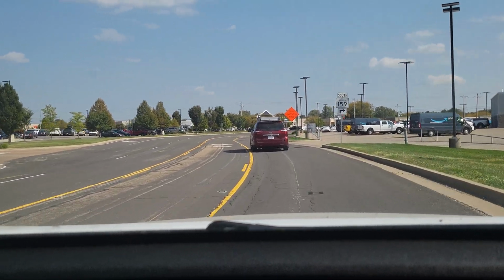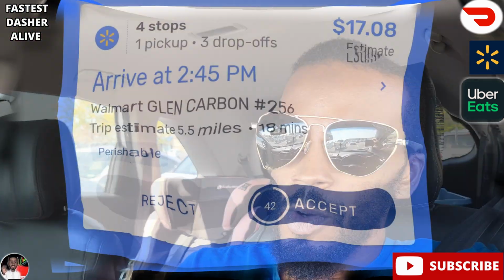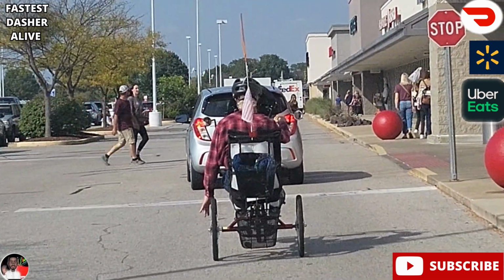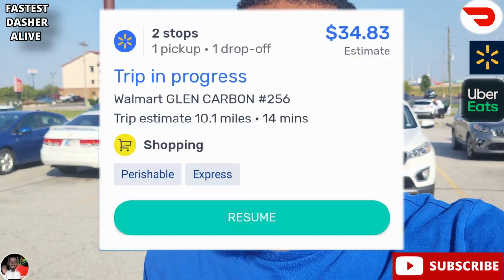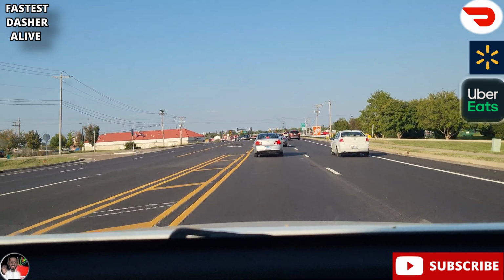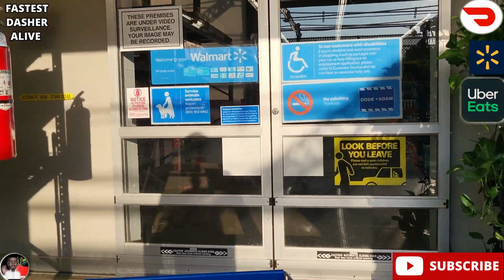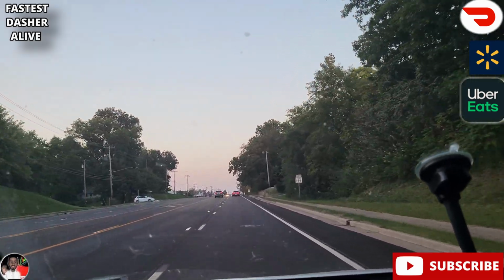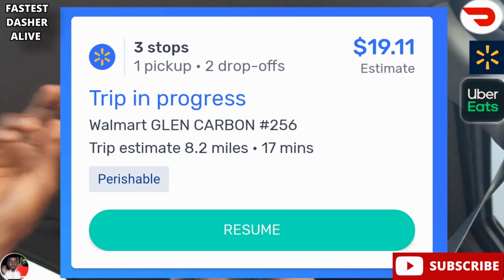Doordash Driver : Why Do Doordash Drivers LIE! | About Their Earning?! 🤔😲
If this video helped you even a little bit (saved time, made you money, or showed you something new), do yourself a favor and lock in right now 👇

I post real DoorDash / gig app breakdowns, no fluff, no fake guru talk — just what actually works out here.

⬇️ Drop any questions below — I actually read the comments. Doordash Driver : Why Do Doordash Drivers LIE! | About Their Earning?!

Go Pro HERO 8
Galaxy Z Flip 3
Rode Micro
Mactrem Tripod